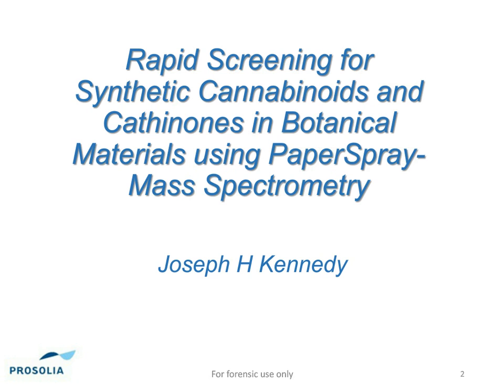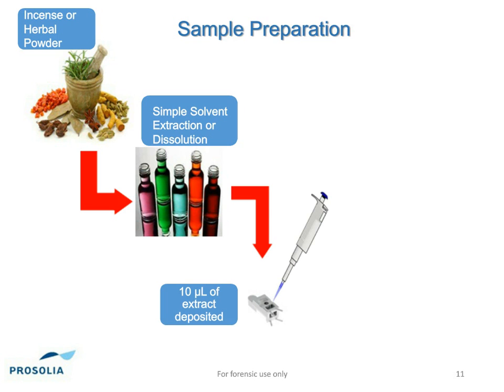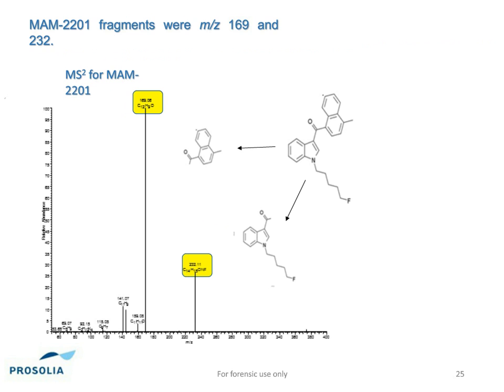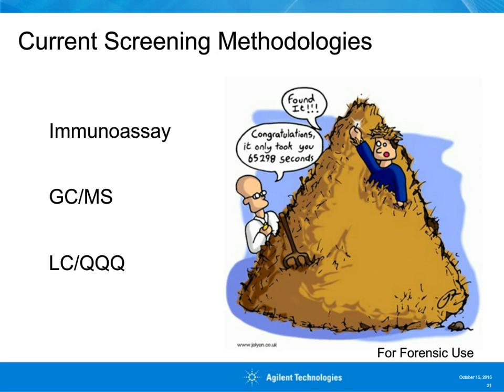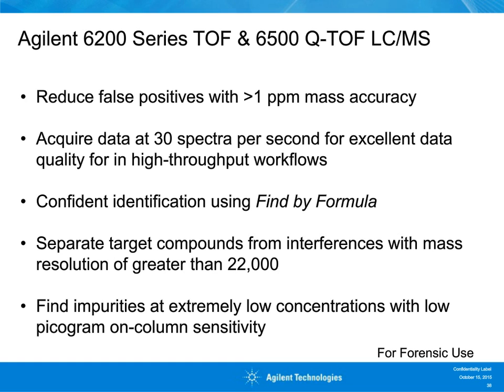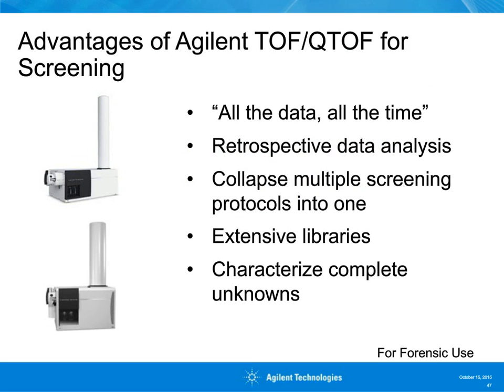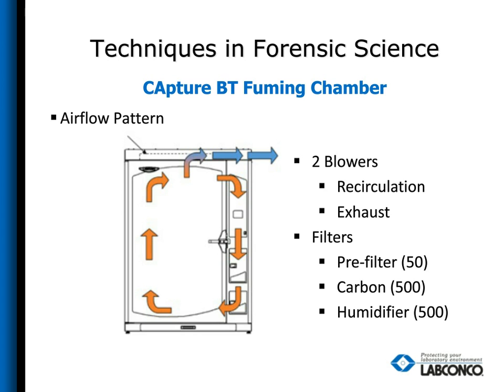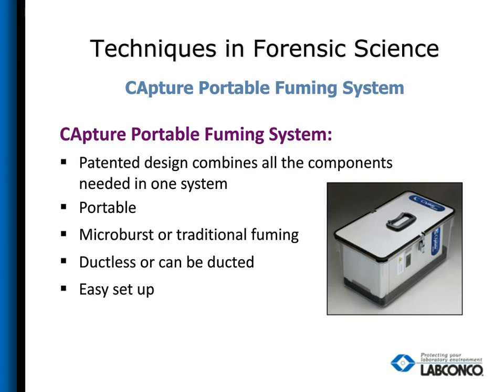Forensic Techniques Webinar via Lab Manager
In depth discussion of forensic science evidence processing techniques, including cyanoacrylate (CA) fingerprint fuming, lumicyano fuming, related procedures and chain of custody.